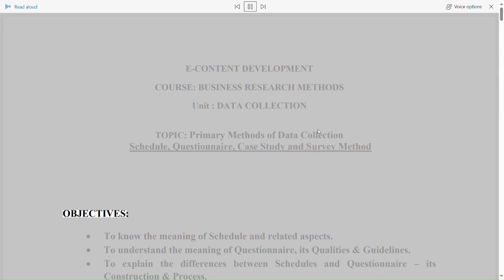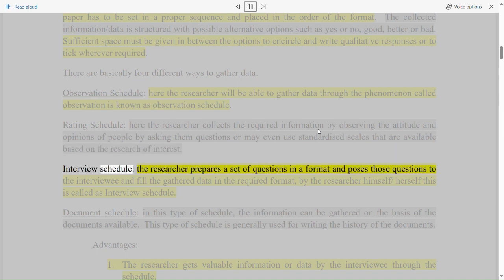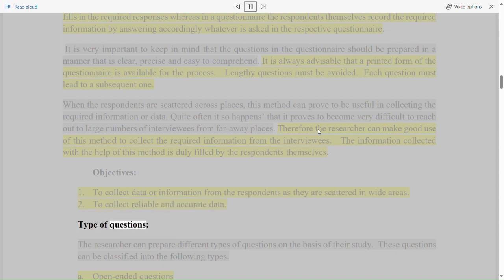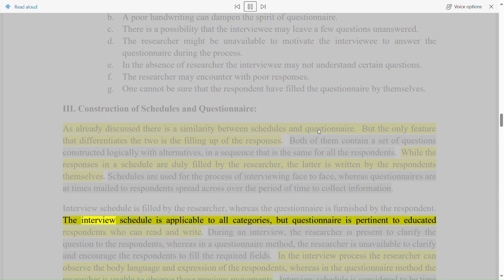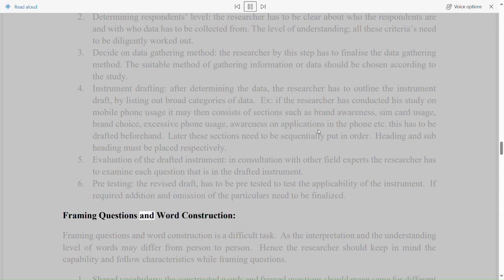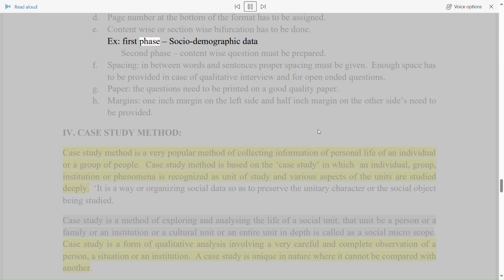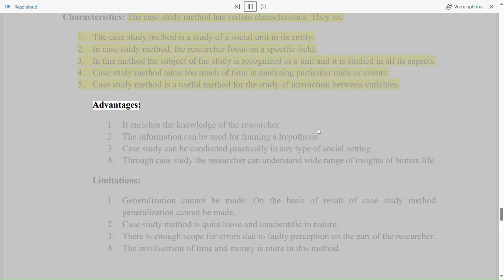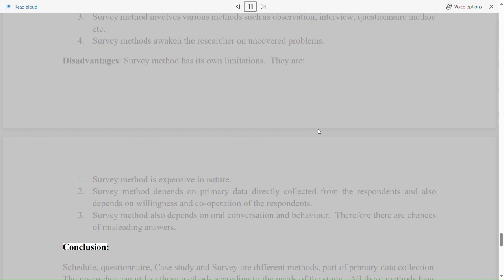Primary methods of data collectio; Schedule, Questionnaire, case study and survey method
Title - Primary methods of data collection
unit- Data Collection
Course - Research Methodology/ Business Research Methods